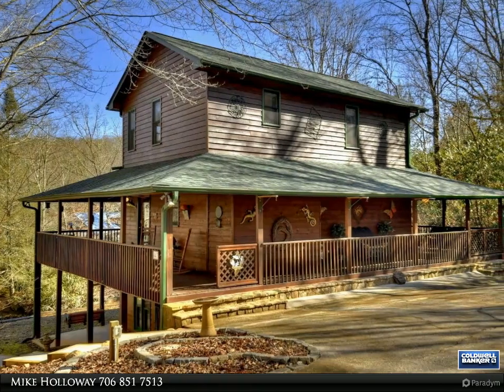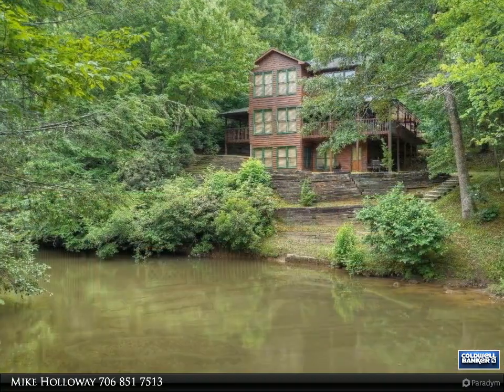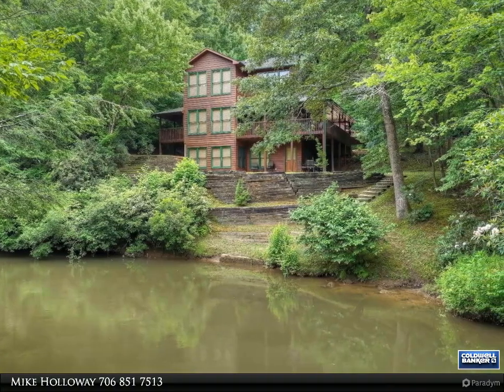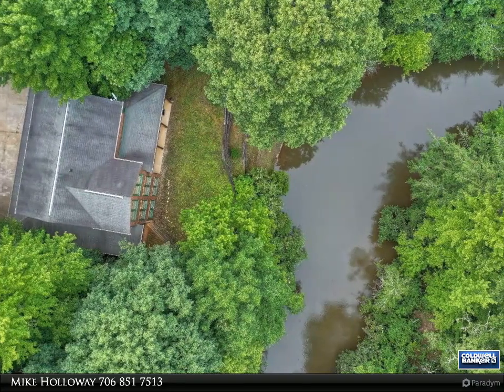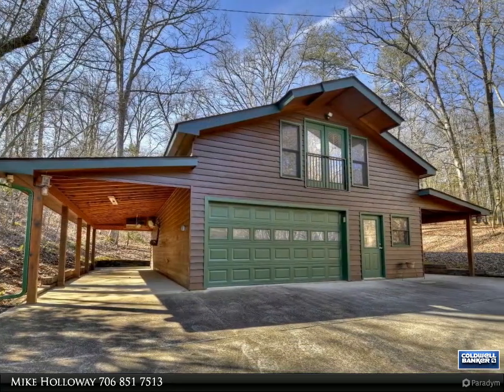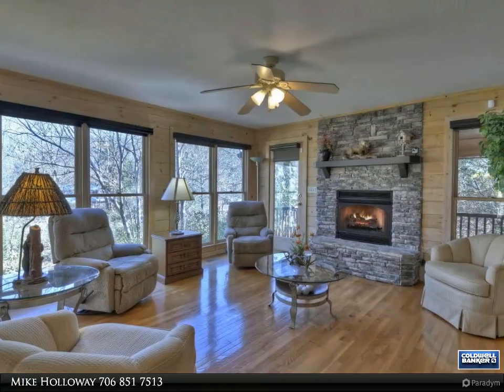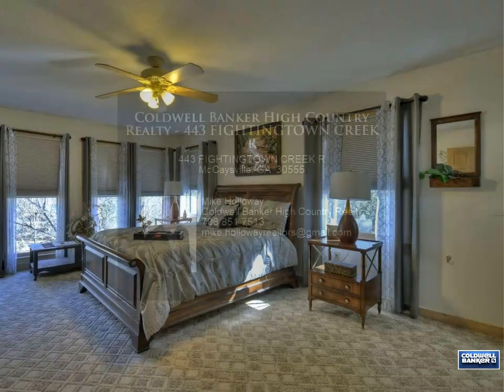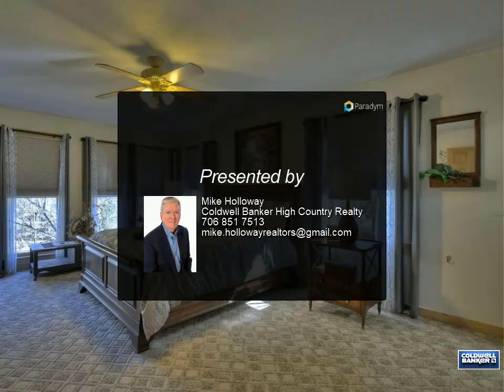Coldwell Banker High Country Realty - 443 FIGHTINGTOWN CREEK R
443 FIGHTINGTOWN CREEK R
McCaysville, GA 30555

This is creekfront living at its finest on one of the most beautiful sections of Fightingtown Creek, the crown jewel of Fannin County. This country rustic style home features 3 bed/4 full baths in the main house and 2 bed/1.5 baths in the garage apartment. Each bedroom in the main house has its own private bath! As you enter the house from the wrap-around deck, you are greeted by an open airy feel created by the full-length windows that overlook the creek below. The kitchen has many upgrades, including a commercial-grade stove, custom cabinets, all stainless appliances, granite countertops, and a wine cooler. The upper level includes the master suite and an additional bedroom, each with a private bathroom. Both bedrooms have expansive windows that overlook the creek. The lower level has a great family/game room with an additional full bath.

4 full bath, 1 half bath

Mike Holloway
Coldwell Banker High Country Realty